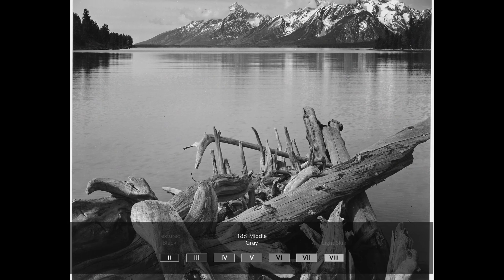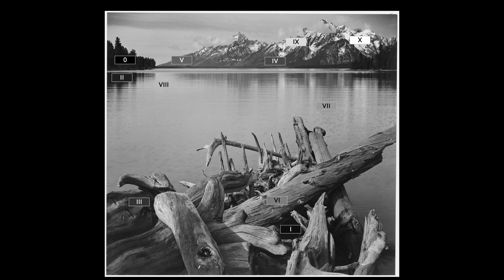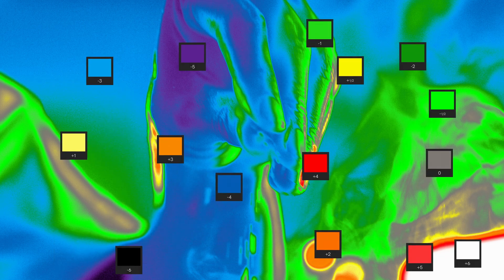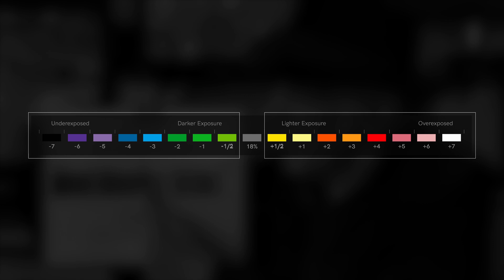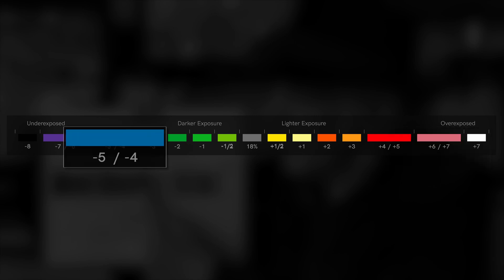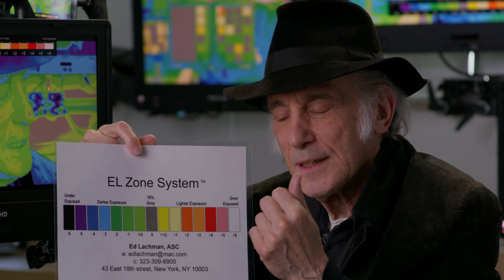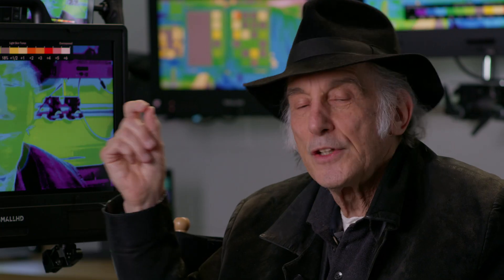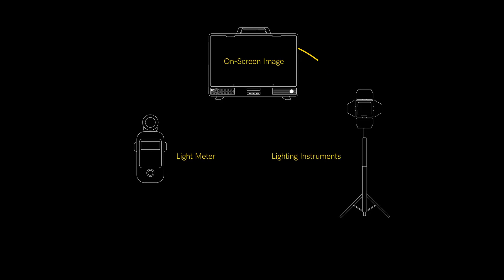Ed Lachman: The Origins of EL Zone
Cinematographer, Ed Lachman, ASC joined us to discuss how he invented EL Zone and its integration in our SmallHD PageOS Firmware. EL Zone shows specific colors for each stop above and below 18% grey, allowing cinematographers to quickly assess lighting in a scene without having to translate IRE to exposure and light density.